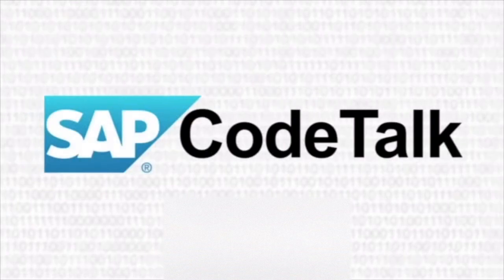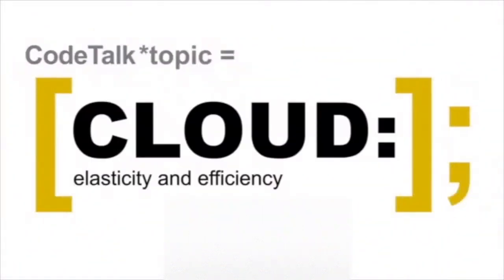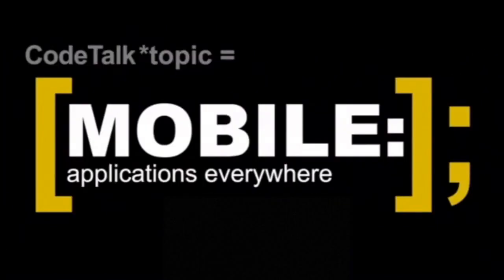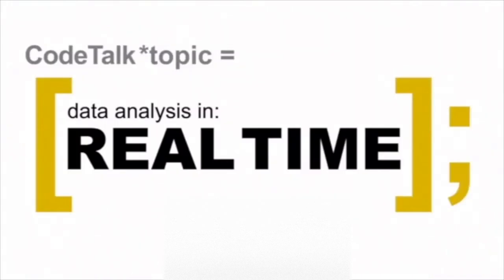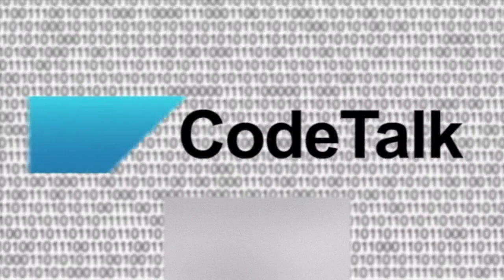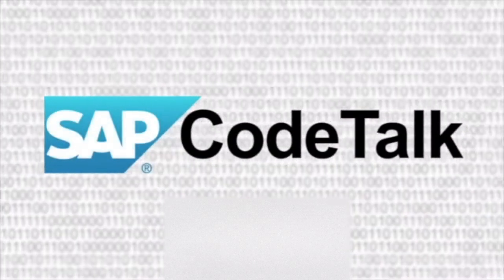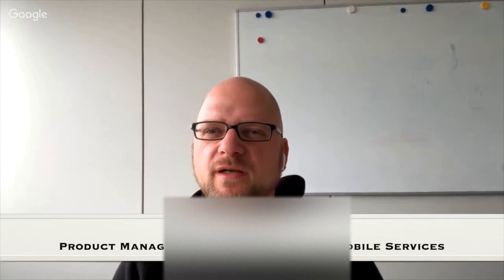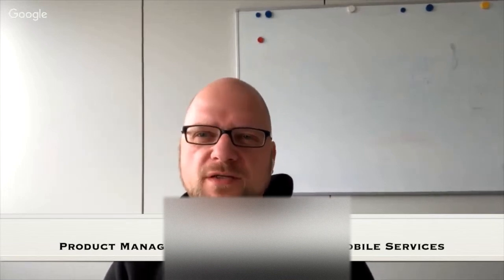SAP CodeTalk - Mobile Back-End Tools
In this CodeTalk, Ian Thain from the Global Developer Relations Team at SAP speaks to Martin Grasshoff, Product Manager, SAP Cloud Platform Mobile Services. Martin explains what the Mobile Back-End Tools are all about, what are the use cases, why another OData Toolset and more.